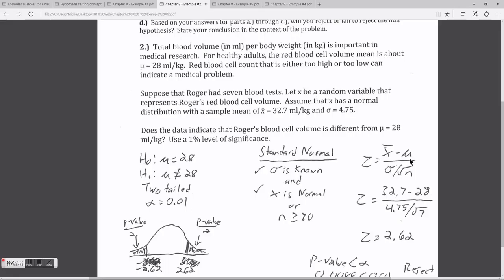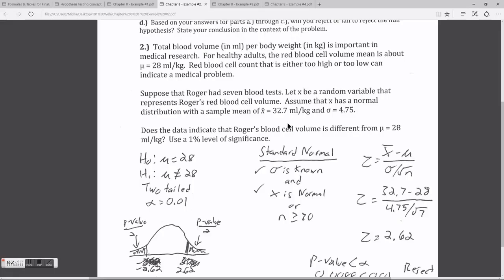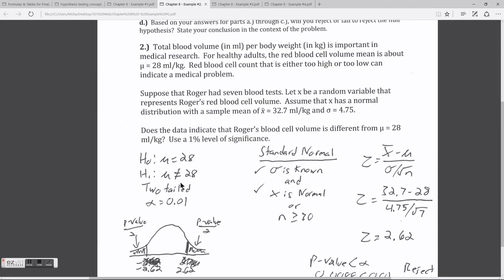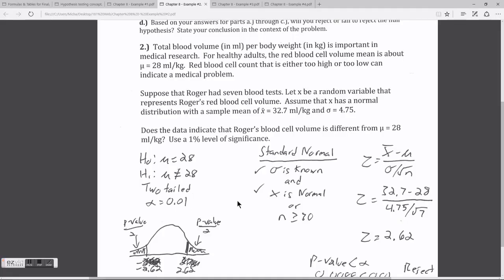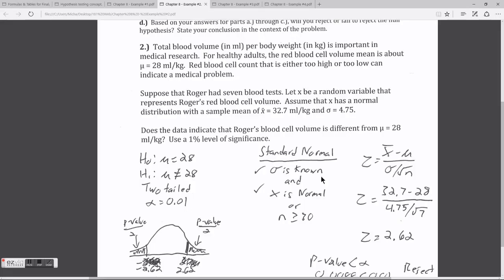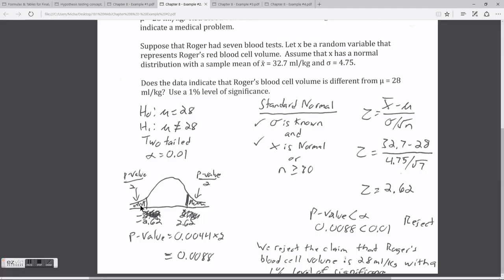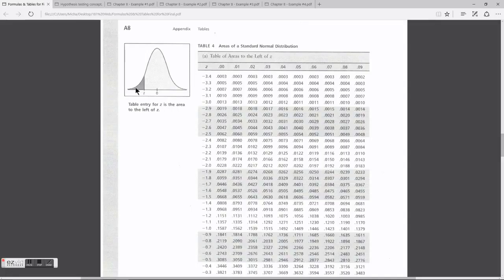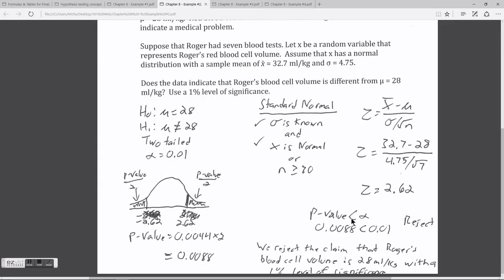Chapter 8 - Example #2